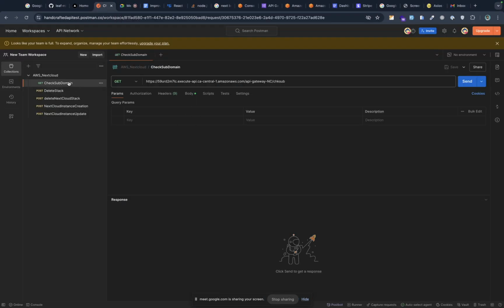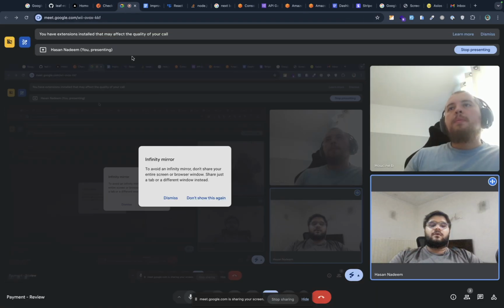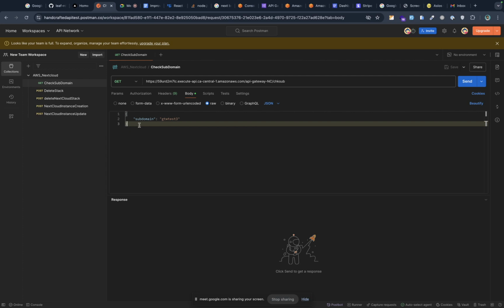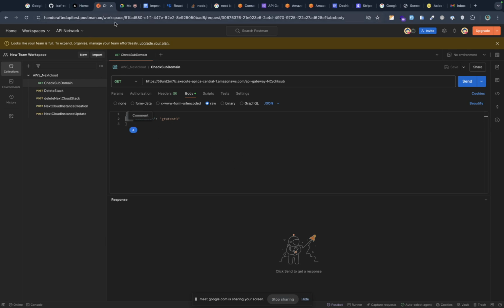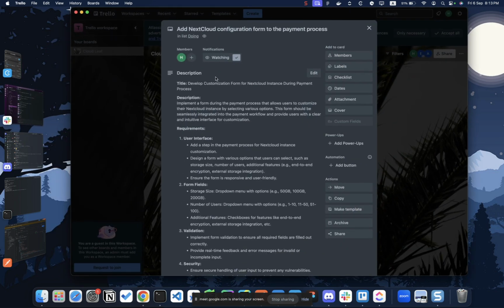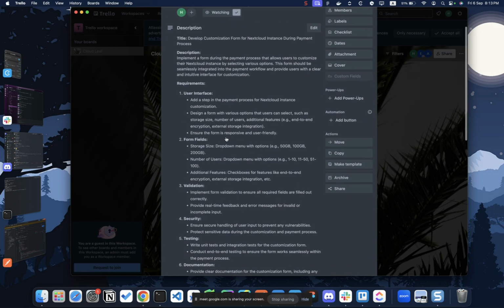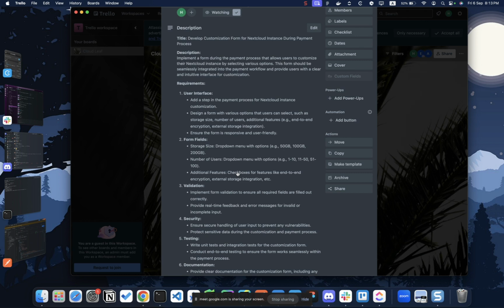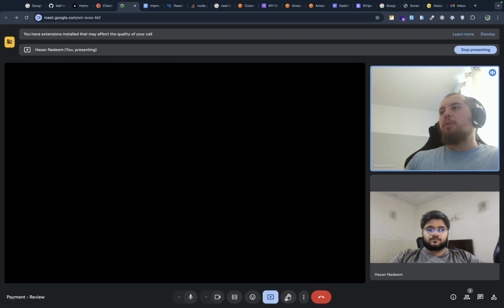Flow and Other questions right now